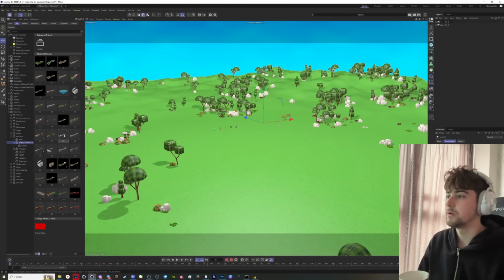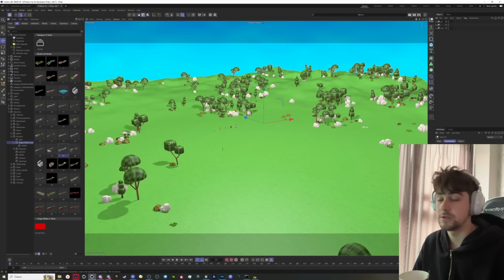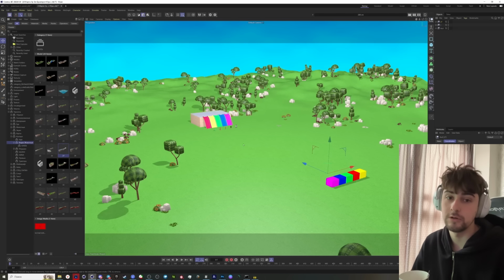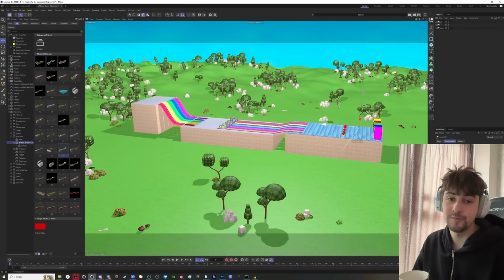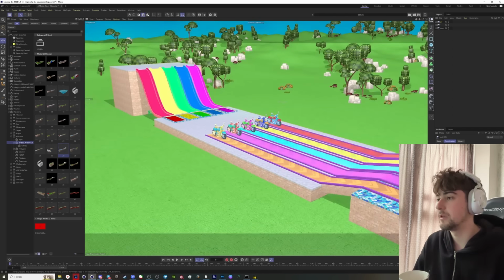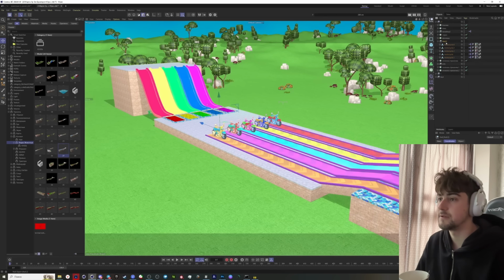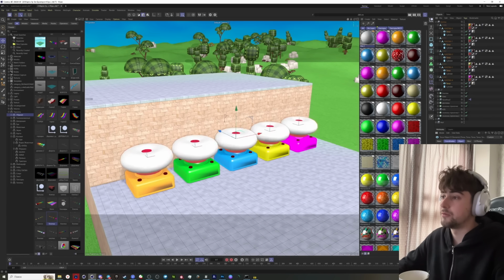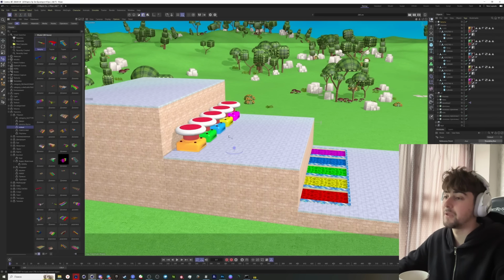How to make 3D Animation Video | The process of creation | Cinema 4D Tutorial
Welcome! In this video, I’ll show you the full process of creating a 3D animation from scratch using Cinema 4D.

This is not just a step-by-step tutorial — it’s a real workflow where you can see how everything comes together: from the first idea and scene setup to animation, lighting, and final render. I’ll share practical tips along the way, explain key decisions, and show how to approach building smooth, visually engaging animations.

If you’re interested in learning 3D, improving your skills, or just want to see how animations are actually made behind the scenes — this video will give you a clear and honest look at the process.